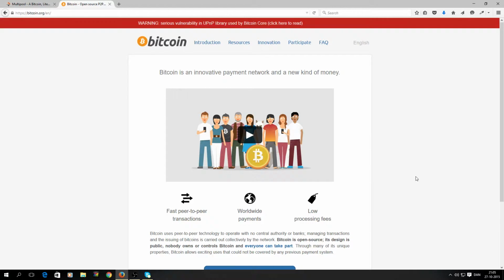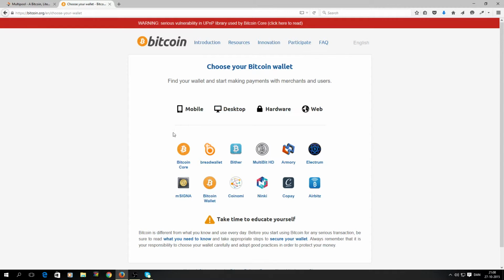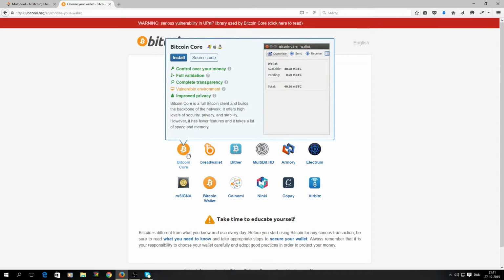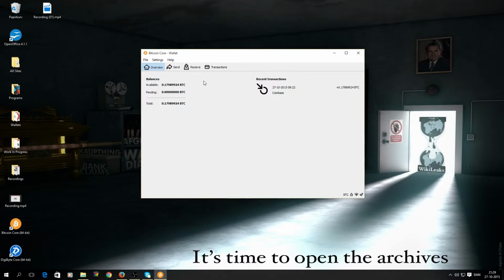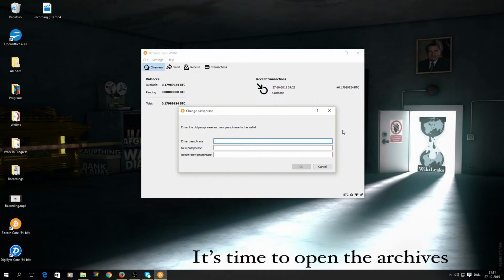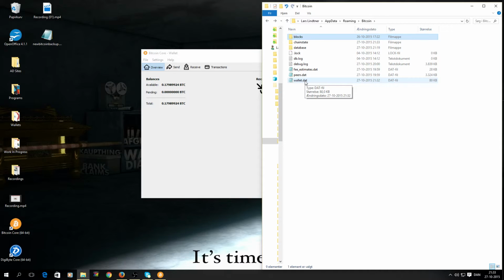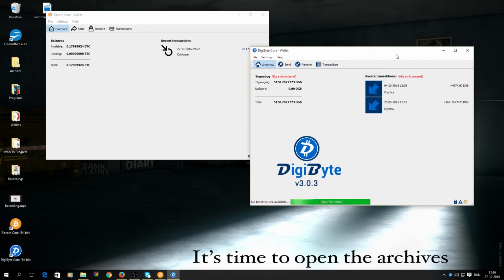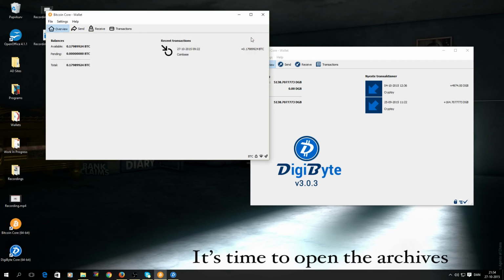How to create, use and backup a crypto coin wallet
This video show you how to create, use and backup a crypto coin wallet. All you need to get started using Bitcoin, Dogecoin, Namecoin, Peercoin or any other crypto currency!

If you need a bitcoin wallet like the one created in the video: